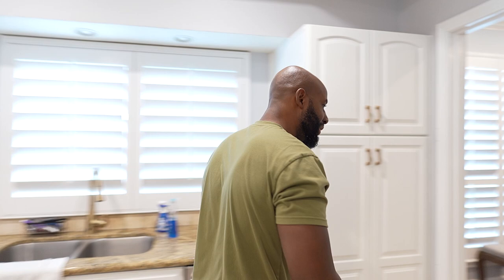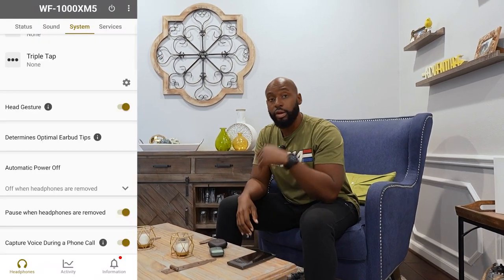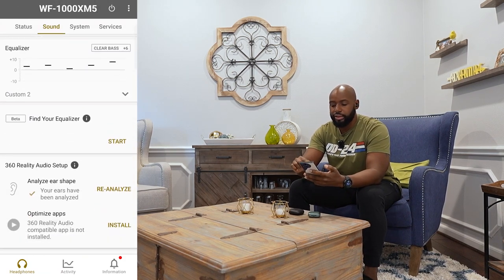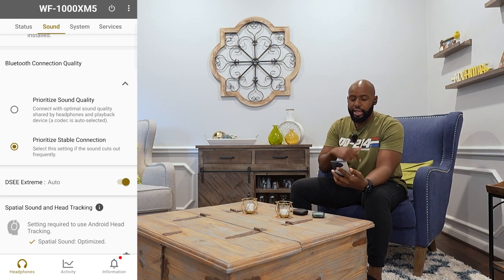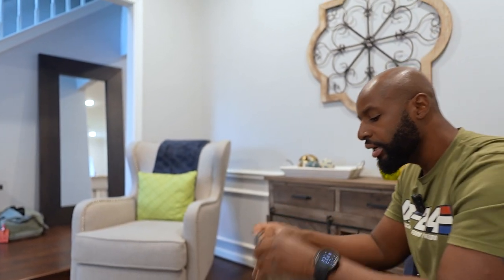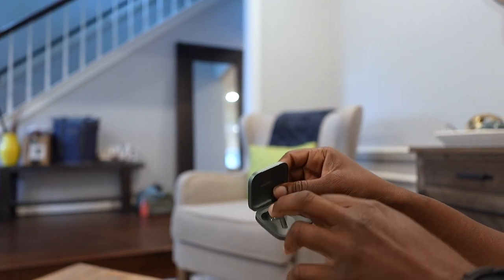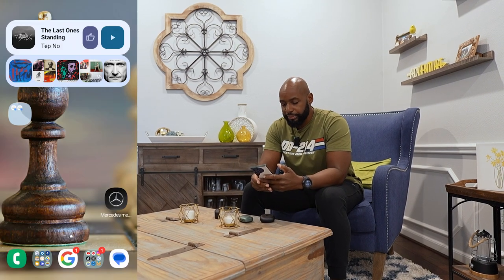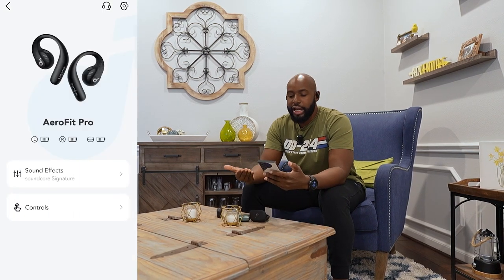5 Earbud Mistakes You're Probably Making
Let's talk about 5 simple things you can do to maximize the sound quality, battery life and overall experience with your earbuds

👉 SpinFit CP 360 Eartips
👉 Sony WF-1000XM5 Case
👉 OnePlus Buds Pro 2
👉 Sony WF-1000XM5